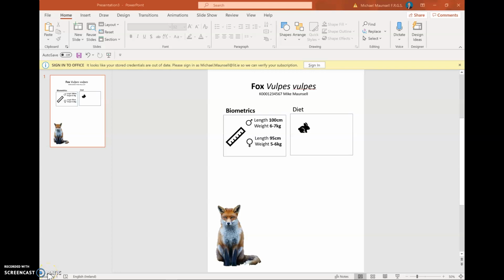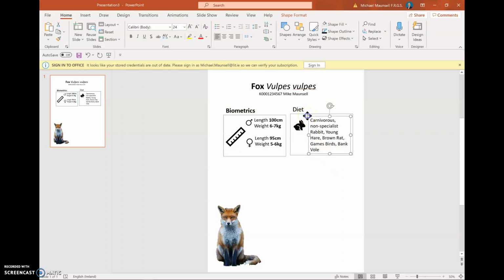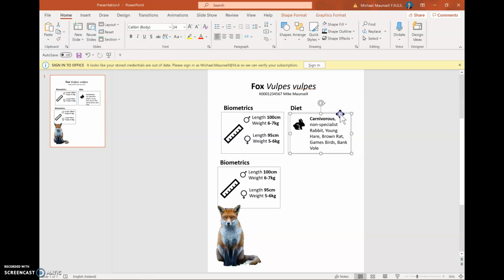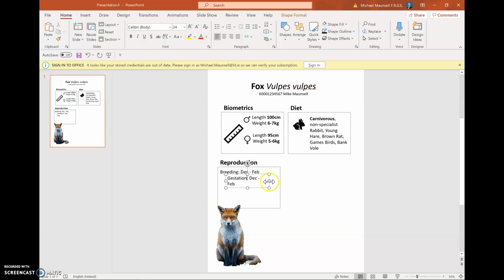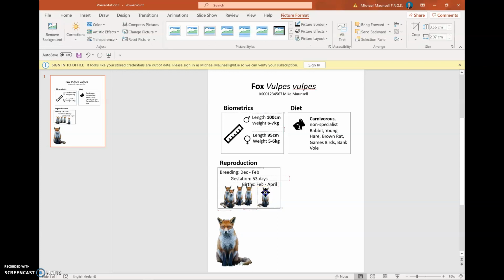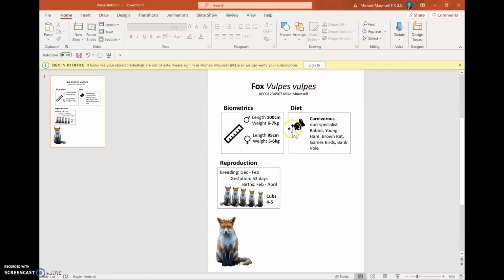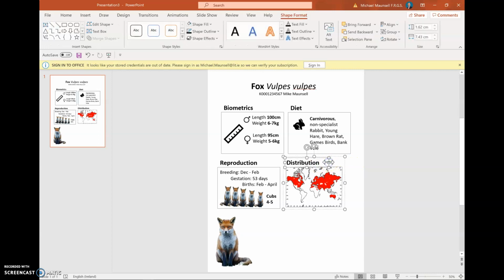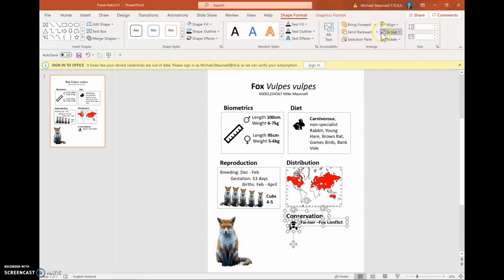Infographic practical Video 2 - Fox